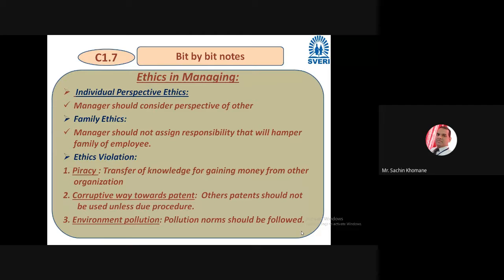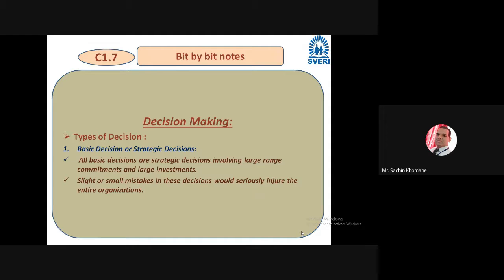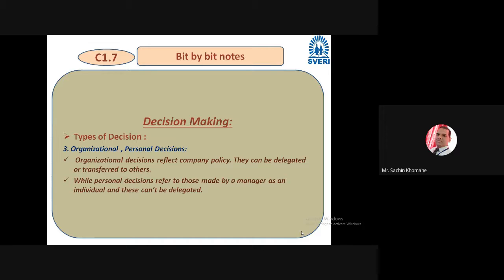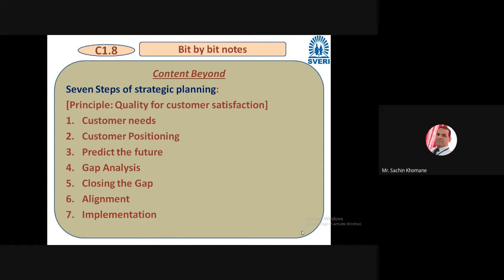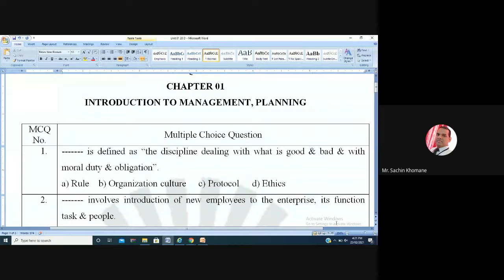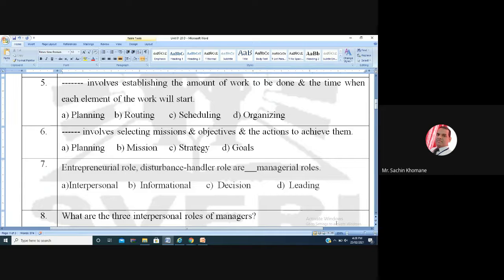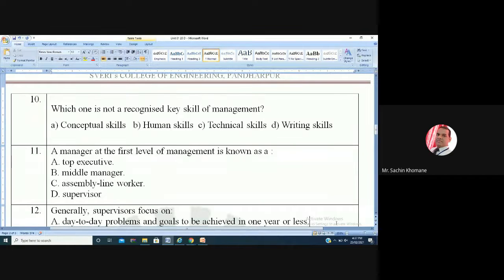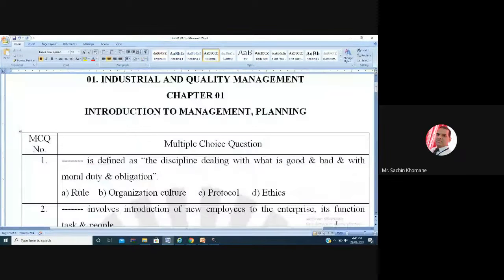L5, IQM, BEB 2021 02 23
Decision making, Types, 6Cs of Decision Making, Content beyond syllabus (7 steps of Strategic Planning), MCQ discussion